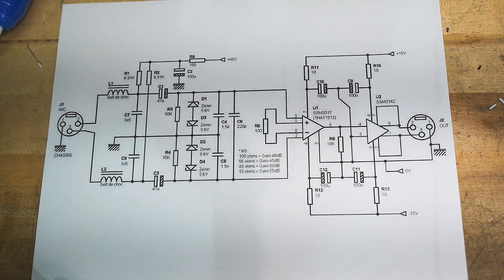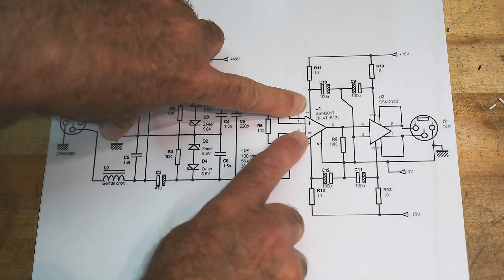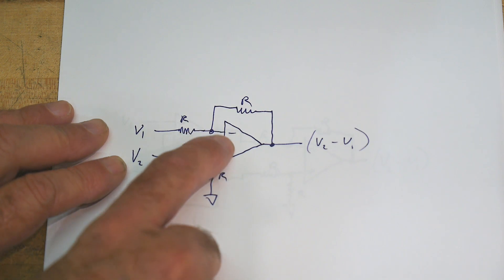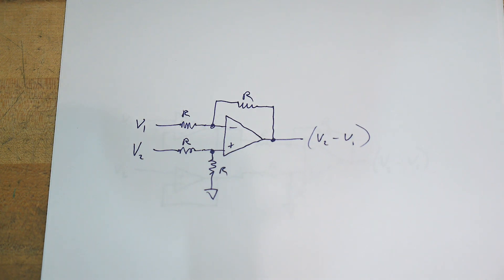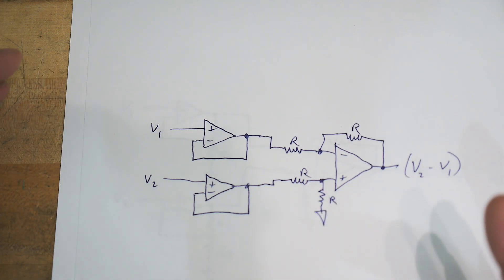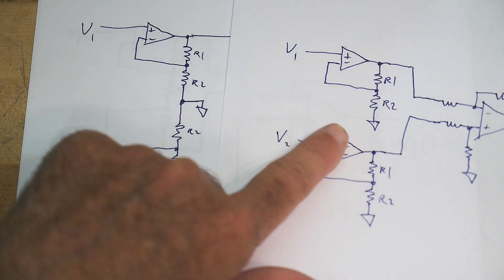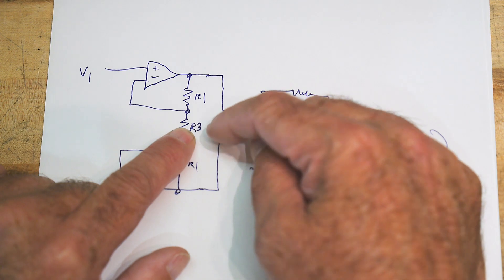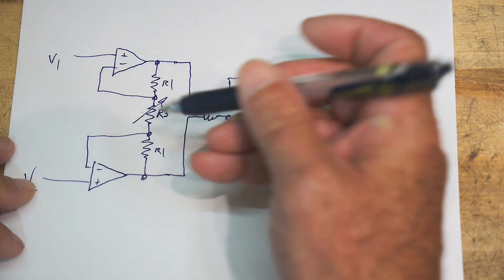#443 Instrumentation Amplifier Design and Calculations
Episode 443
A look at various instrumentation amps
Be a Patron: